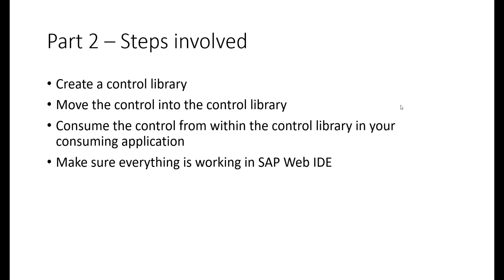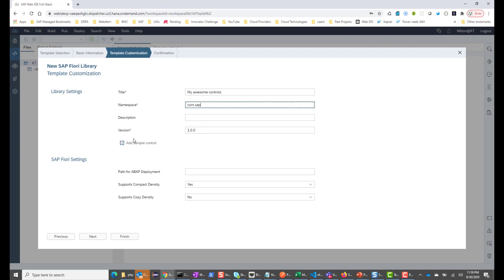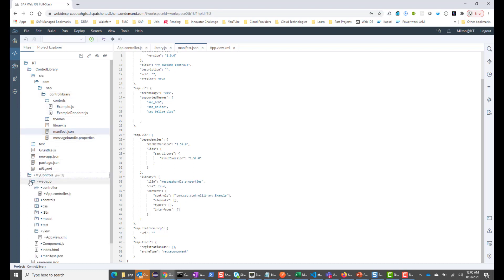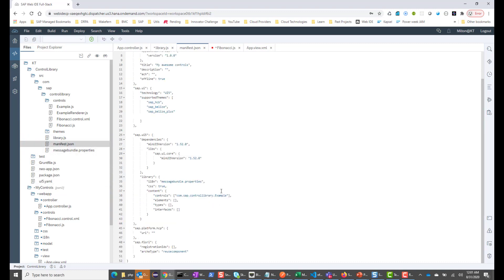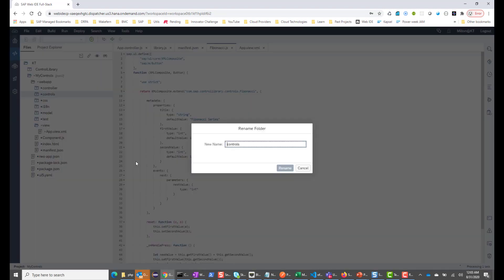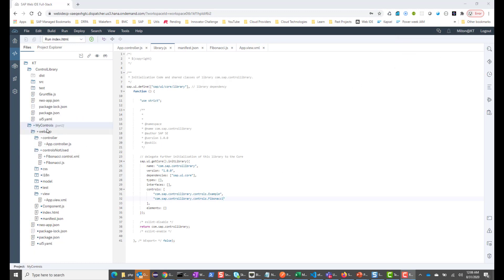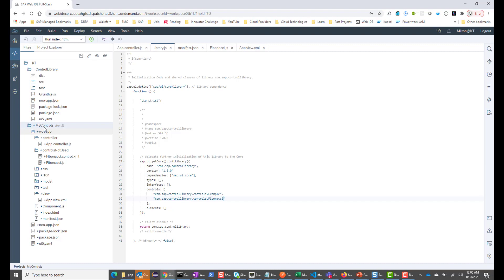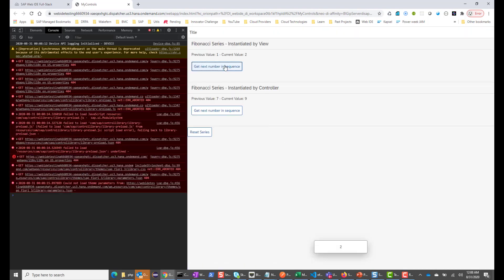Part 3: SAPUI5 Fiori library (Creating a Fiori Library)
In this session, we will create a reusable XML Composite Control.  For this example, we will create a control that implements the Fibonacci Series.  We will add the control to a Fiori library and then consume it in our application